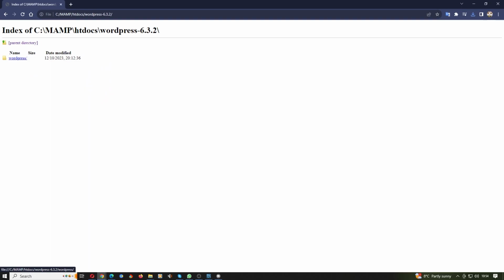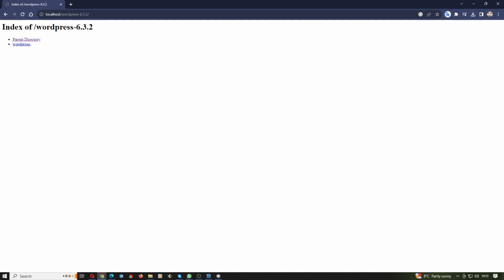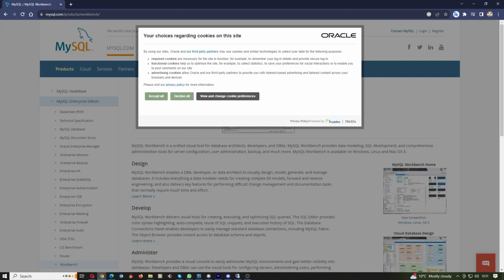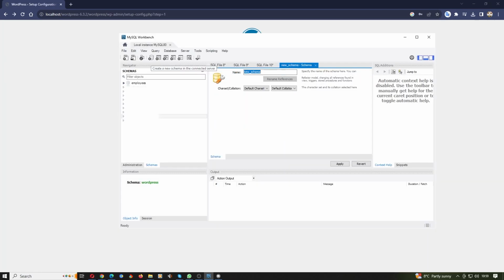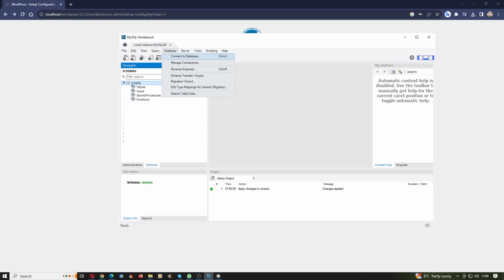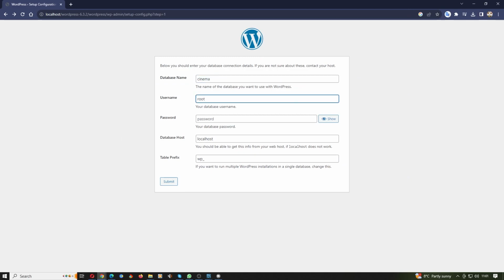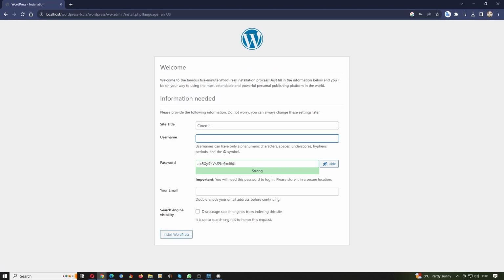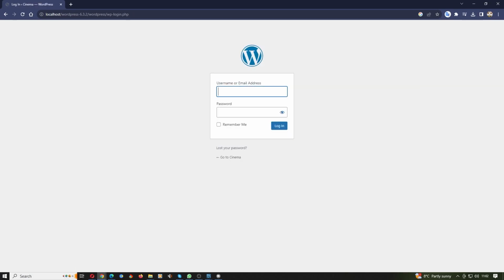The Quickest Way to Setup Local Wordpress With MySQL and MAMP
In this video, I'll show you how to setup your WordPress installation and run it on your local Windows environment. Making it a breeze for future development. I will be concentrating on future series with PHPStorm, so this is part of the steps before you come to your IDE that you need to set up and get running.